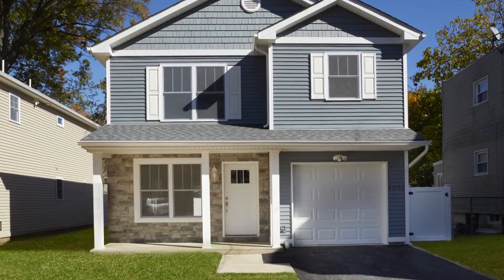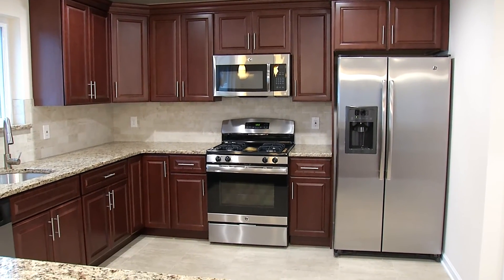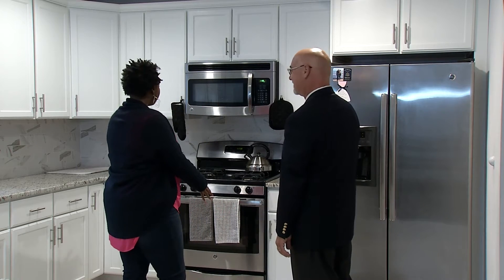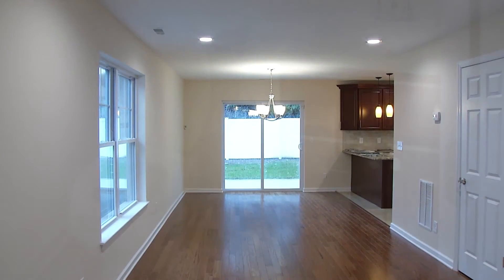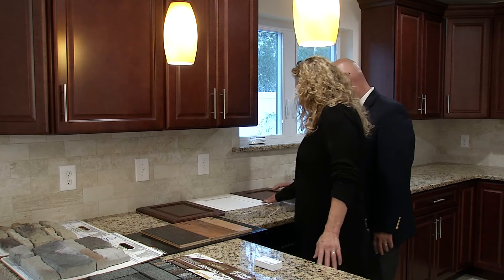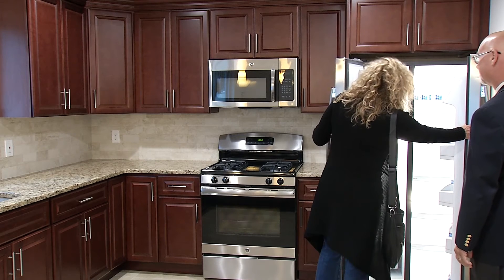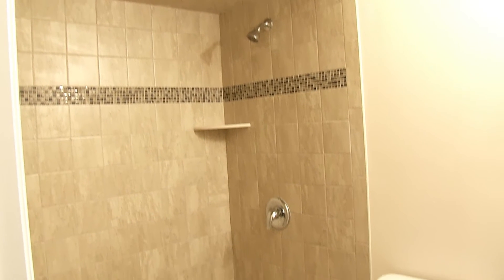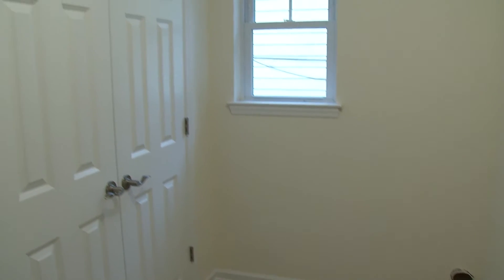Rose Home Sales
Modern Affordable Luxury Homes for Sale in Roselle, New Jersey!
Financing Available